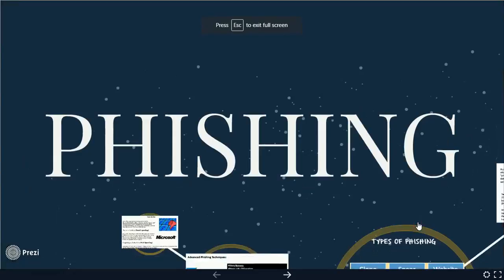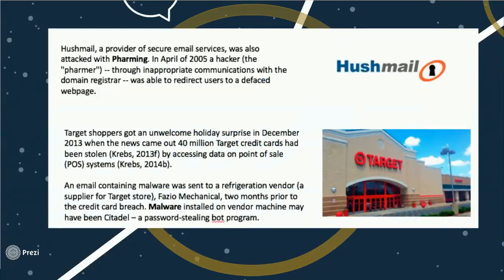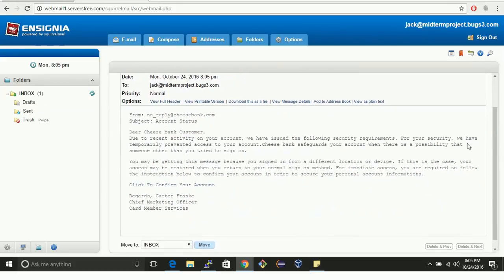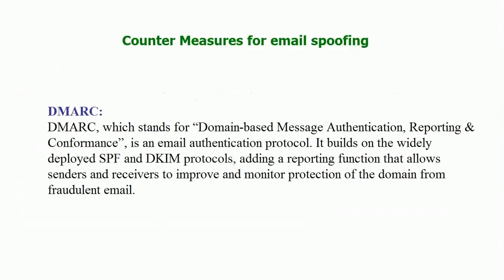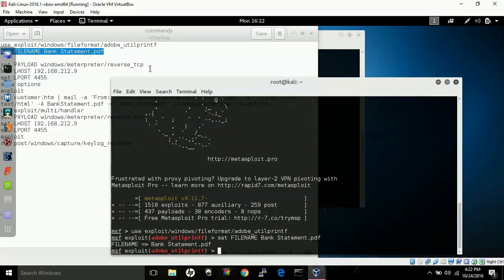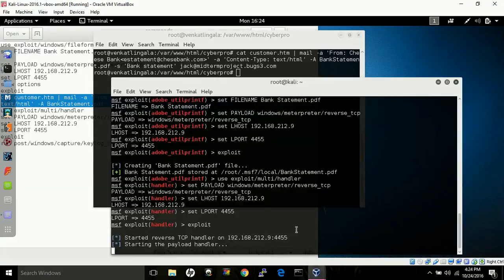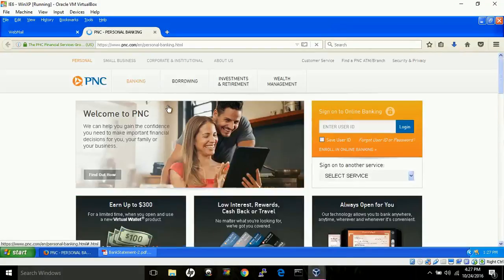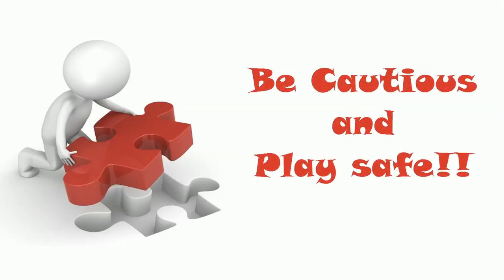Phishing in real time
In this video you can see how to do phishing, types of phishing used by spammers and also counter measures in use to avoid it